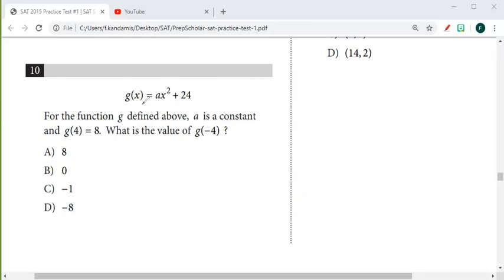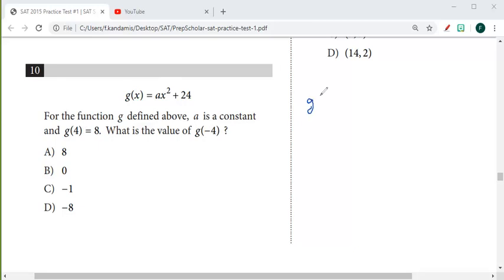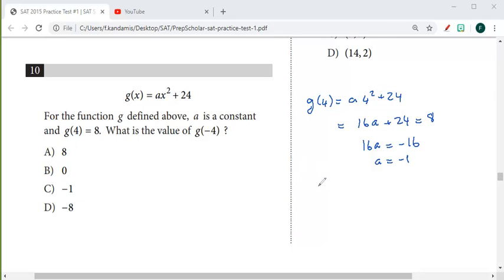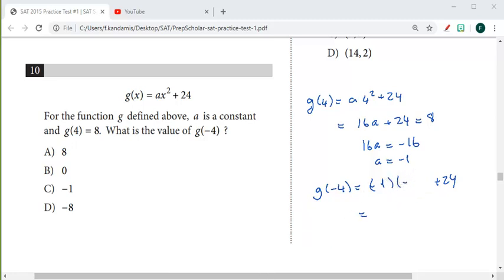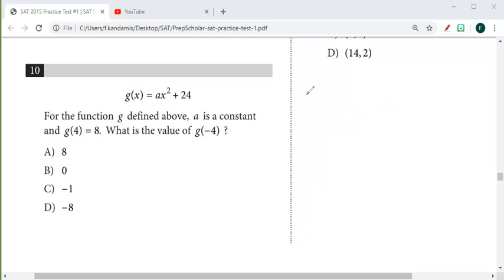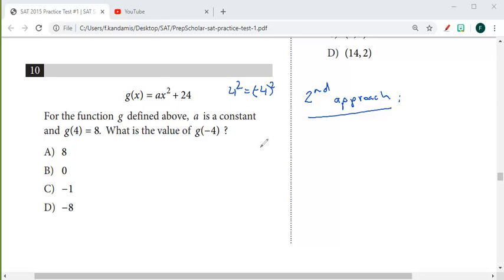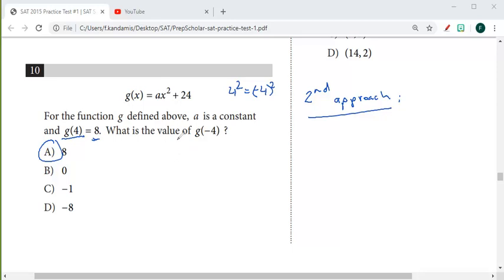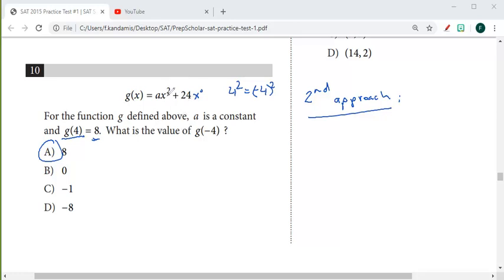SAME QUESTION IN 1 MIN OR IN 10 SECS!!